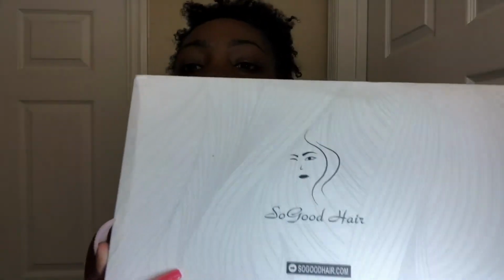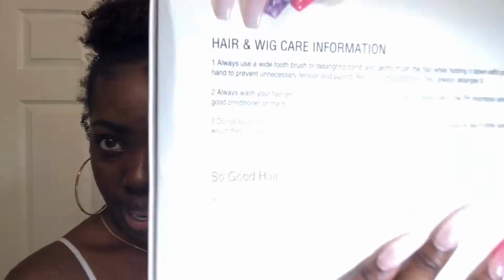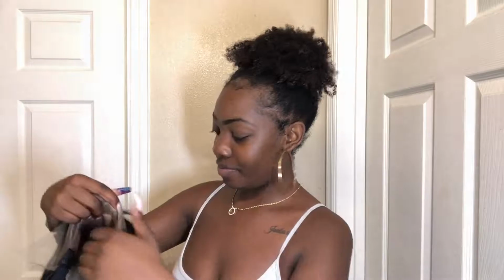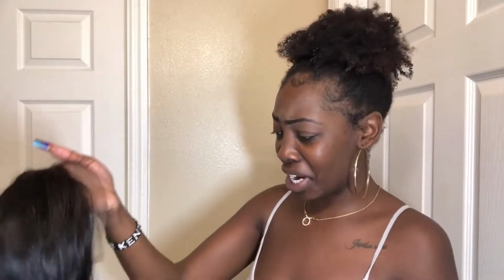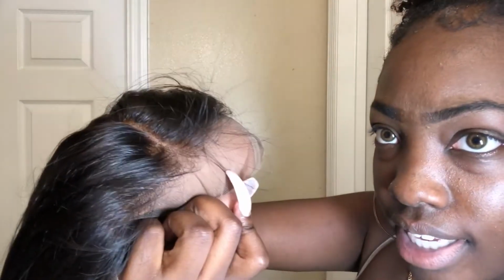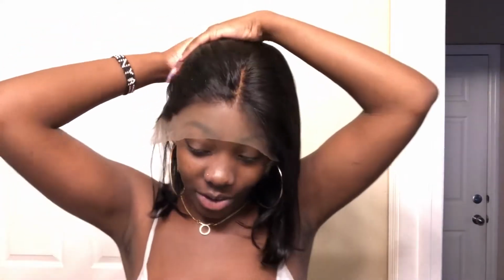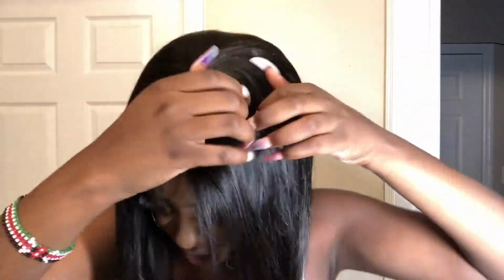Breathable Fake Scalp Wig For Beginners | Ft. So Good Hair | Customer Review | SoGoodHair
COUPON: AC10 for $10 off on the basis of the ultra-low price!! Can be used for any products of SoGoodHair!

Hair length: 14in
Hair density: 150%
Hair Texture: SS
Hair cap: Fake Scalp Bob Wig
bleached knots, with the pre-plucked hairline